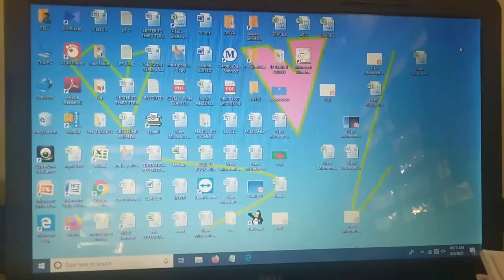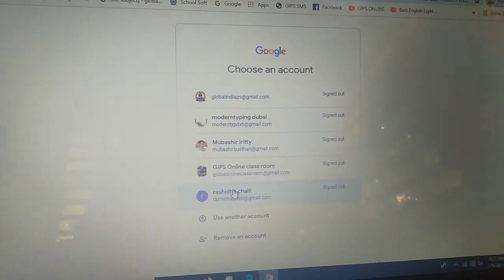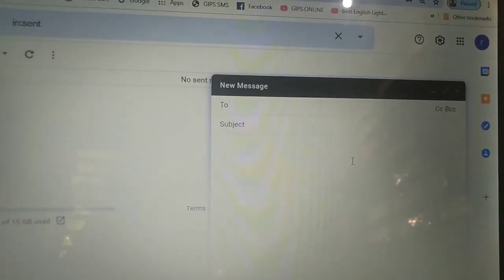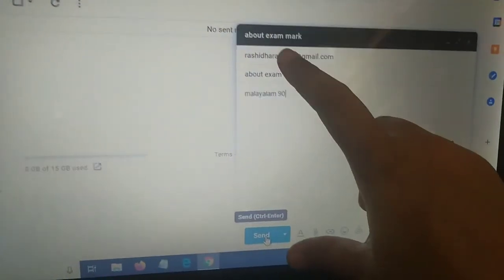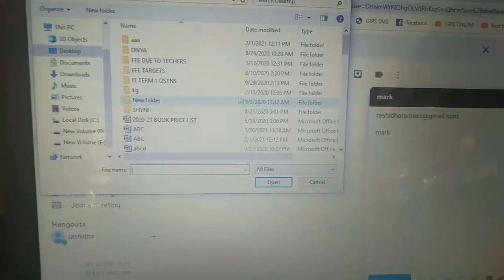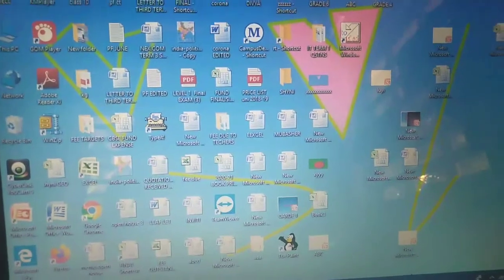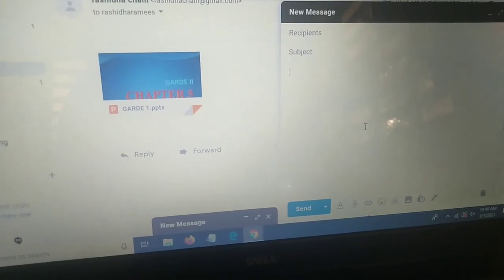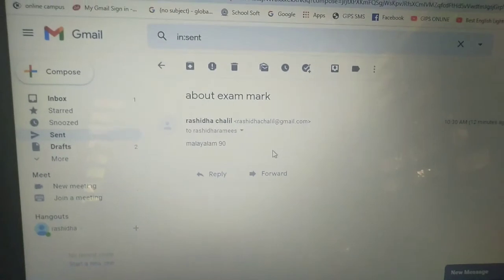GRADE V | IT | PART 19 | GLOBAL INDIA PUBLIC SCHOOL